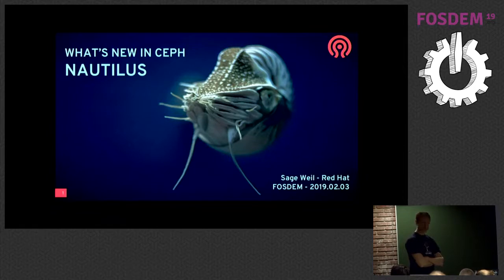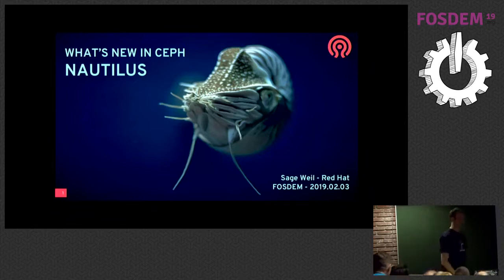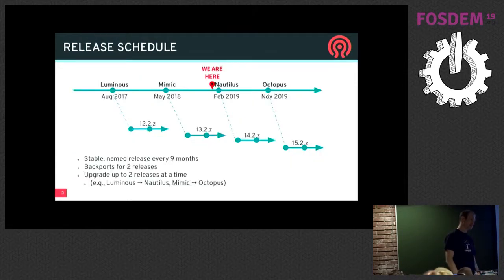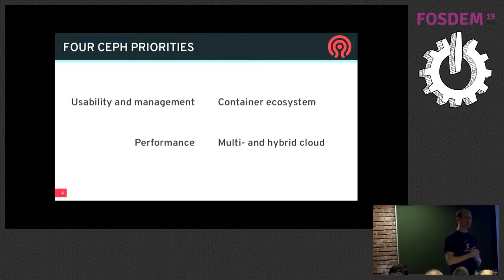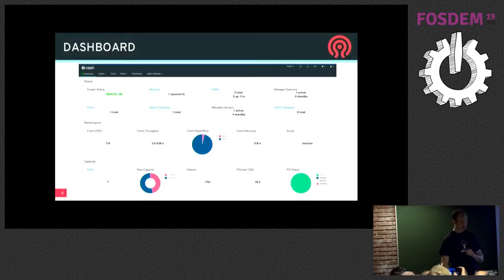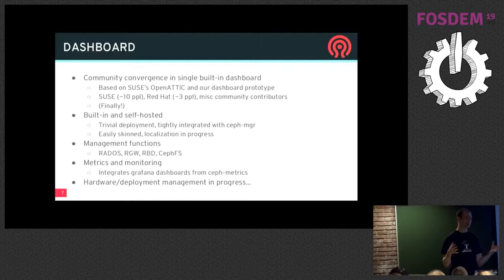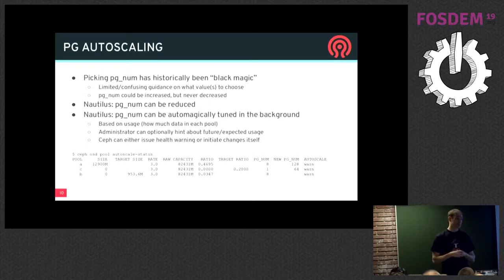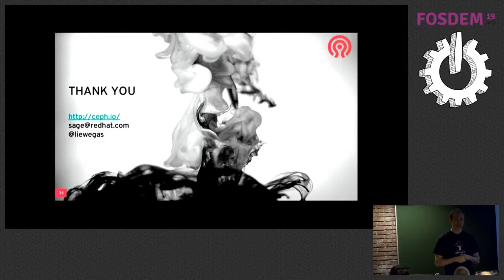What's new in Ceph Nautilus project status update and preview of the coming release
by Sage Weil

Project status update, and preview of what is new in the Ceph Nautilus release, due out this month.  Management dashboard, unified orchestration CLI and GUI across kubernetes and bare metal environments, device failure prediction, PG num autoscaling, memory autoscaling, live RBD image migration, and more.